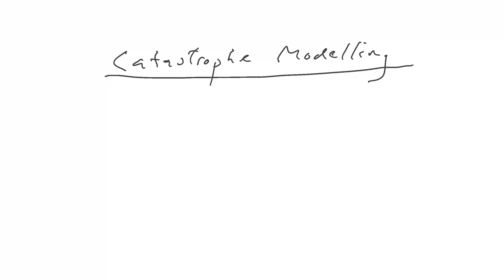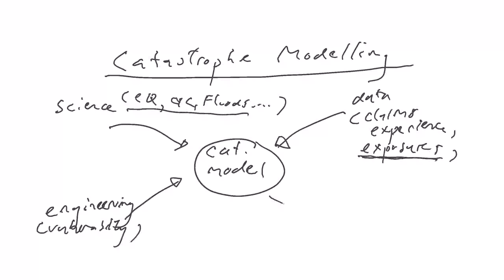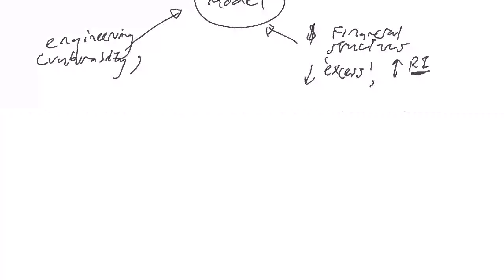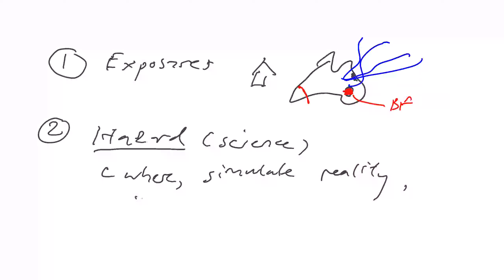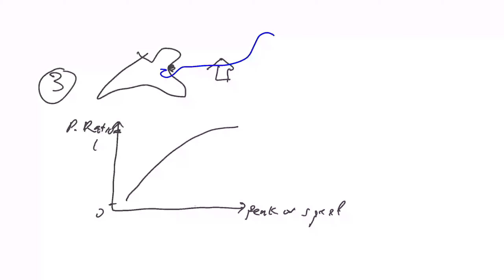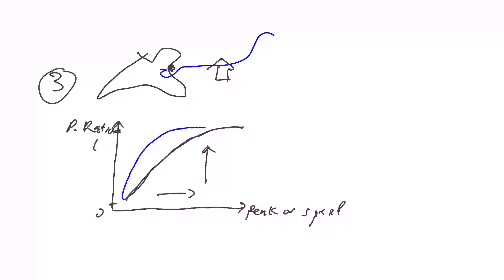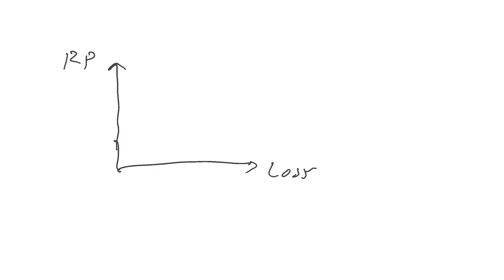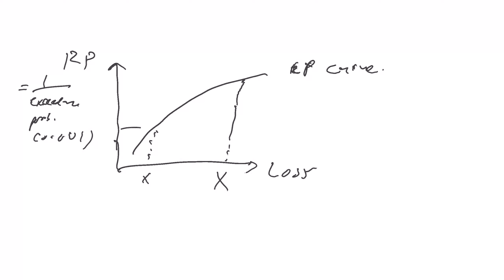What is Catastrophe Modelling?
Very brief description of how cat models operate, and how cat model outputs help insurers assess risks (i.e. the frequency and severity of events, as well associated financial loss estimates)